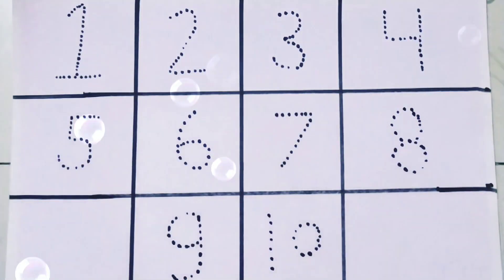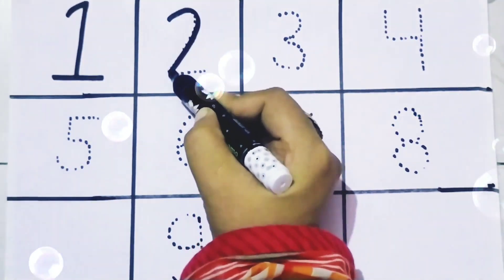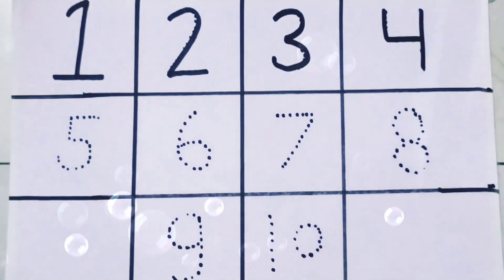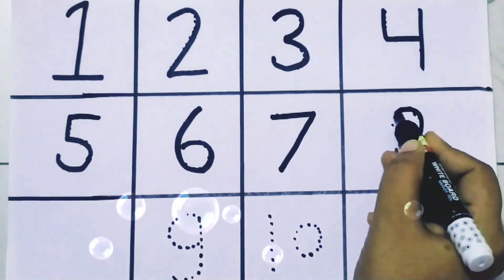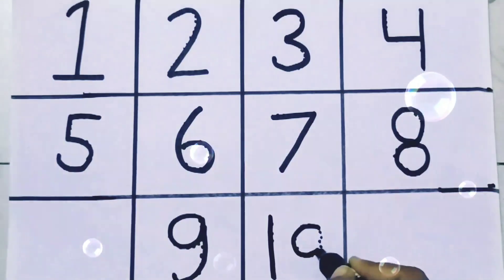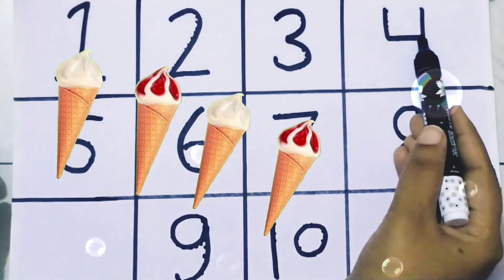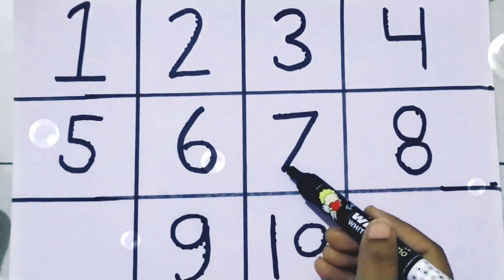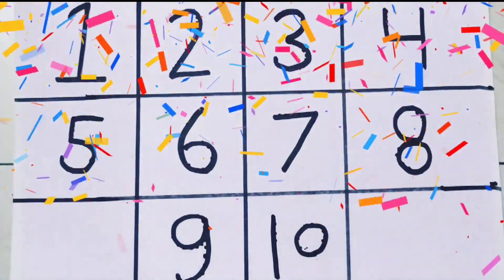A for Apple, B for Ball, Alphabet, kids class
A for Apple, B for Ball, Alphabet, kids class, toddlers kidsvideo abcdsong #12345